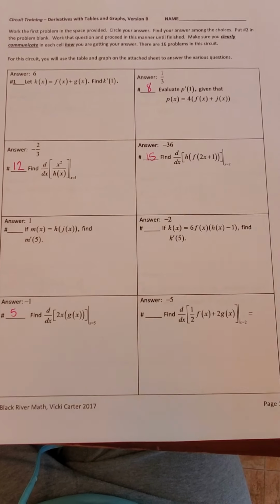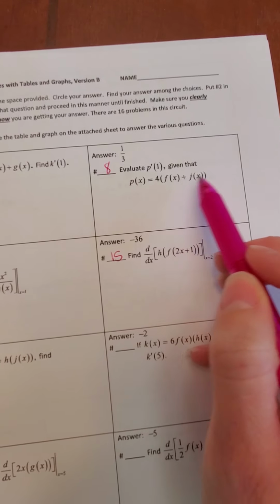CIRCUIT Training April 23